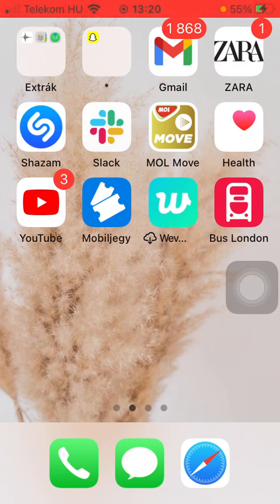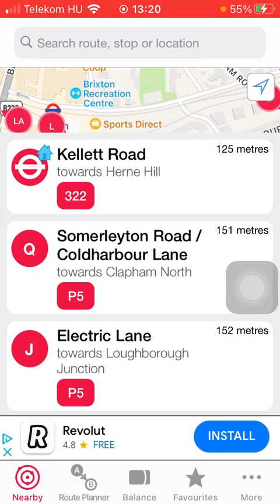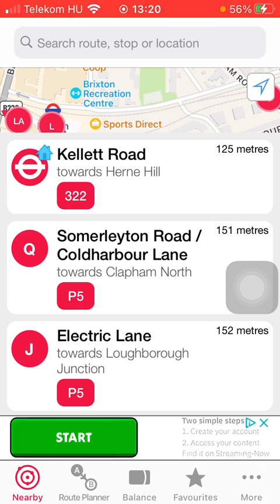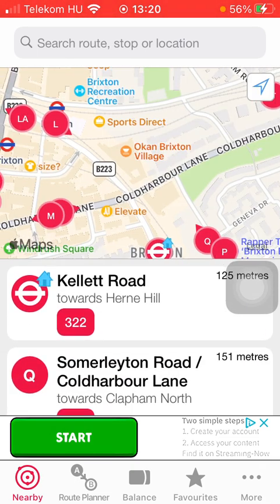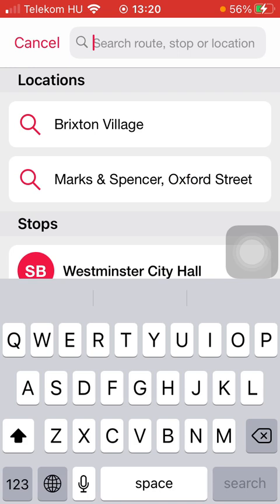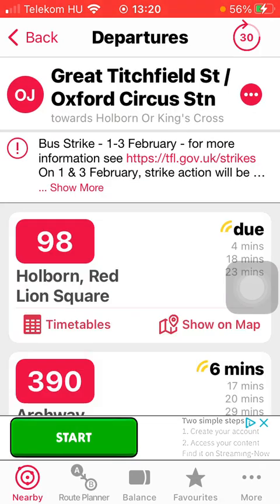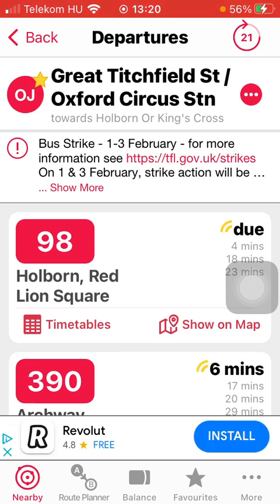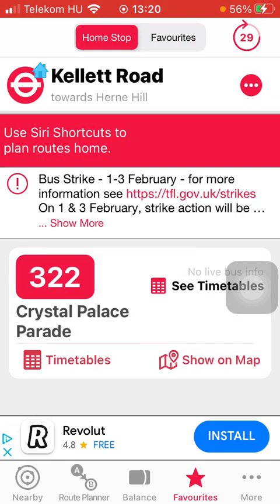How to add a stop or a location to favorites on Bus London?